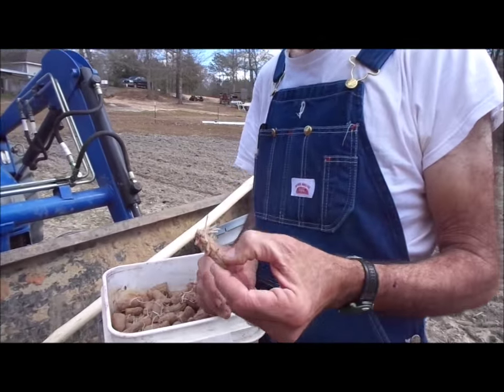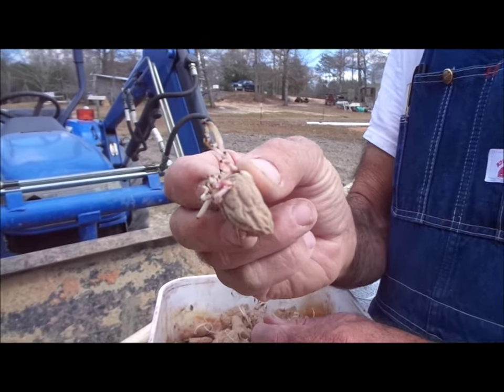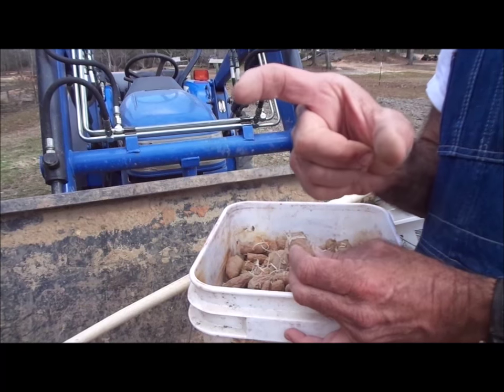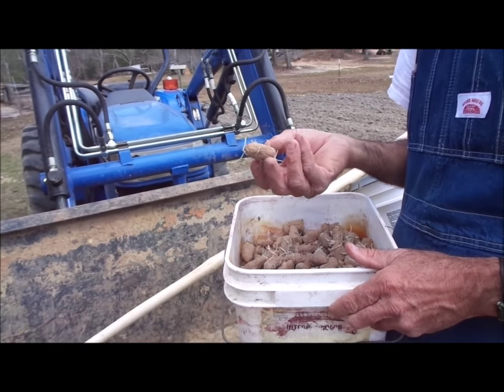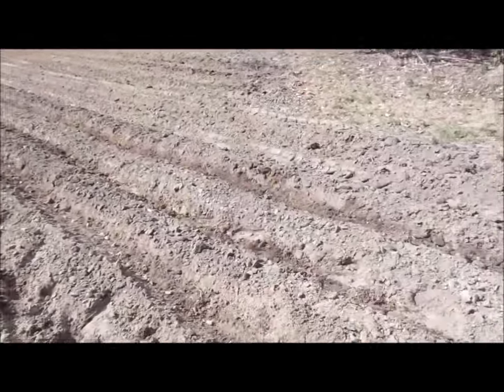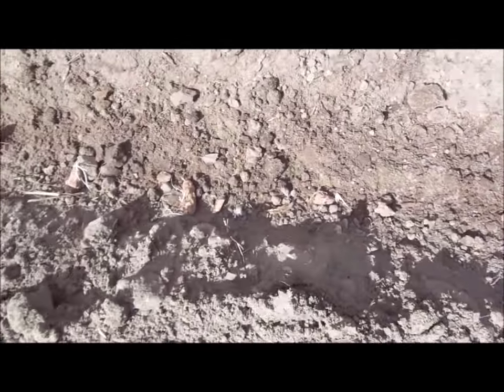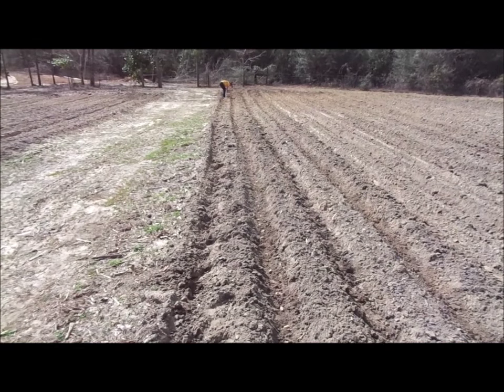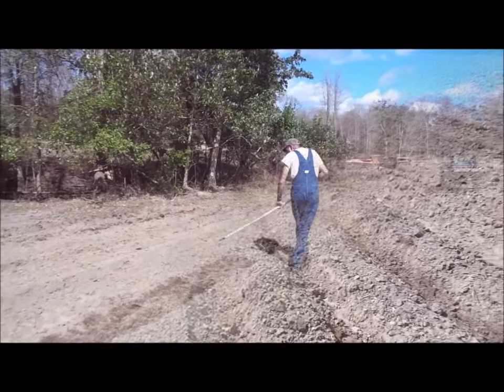Fingerling Potatoes ** How to Plant**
Danny shows how we plant fingerling potatoes.  These potatoes are some we grew last year and saved  for seed in the cellar.